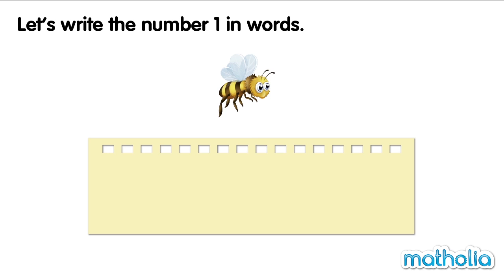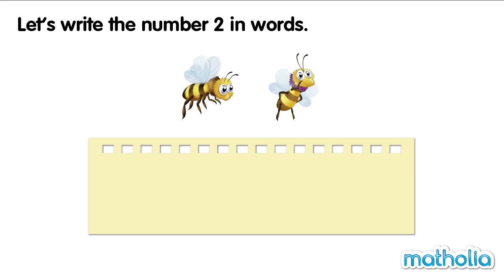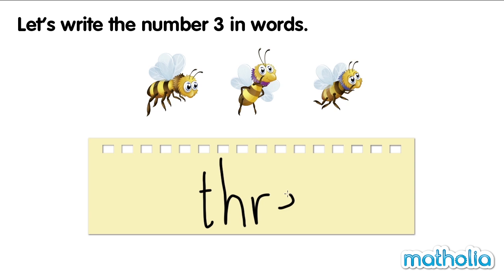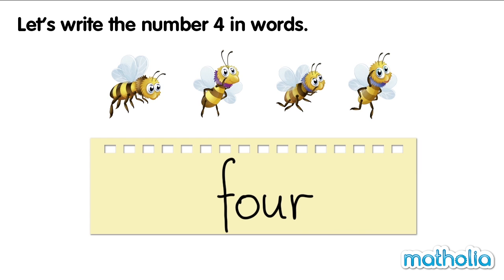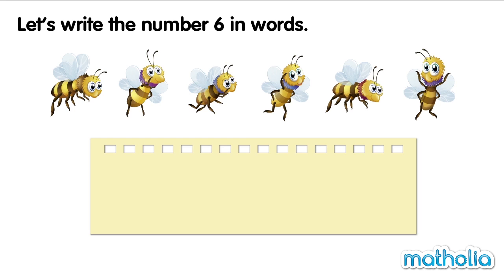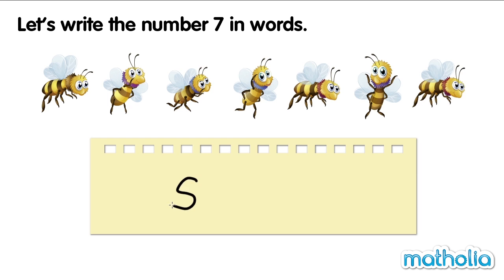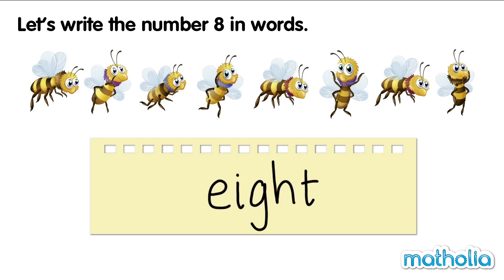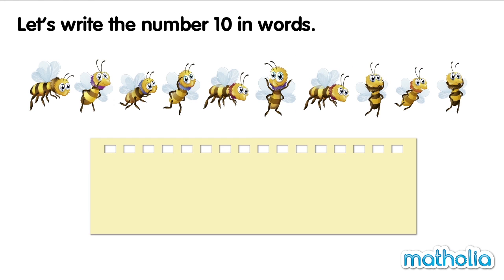Writing Numbers in Words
Writing numbers 1 to 10 in words.

Topic Description:
1 to 1 counting of objects 0-10 (correspondence), recognizing the numerals 0-10, selecting and writing the numeral that matches a group of objects (cardinality), comparing sets of objects and numerals